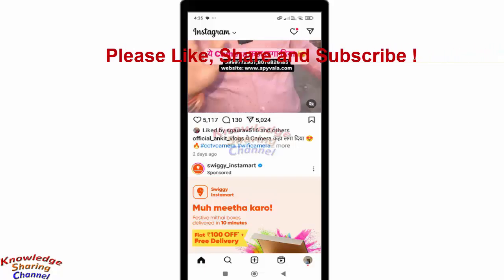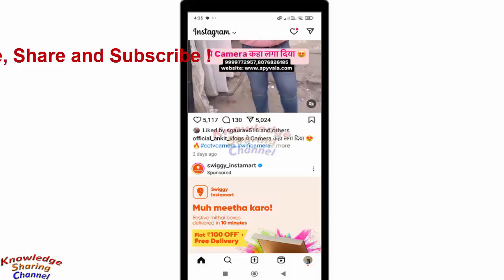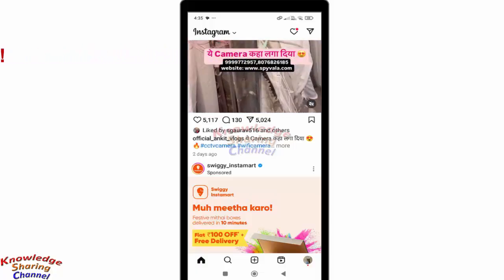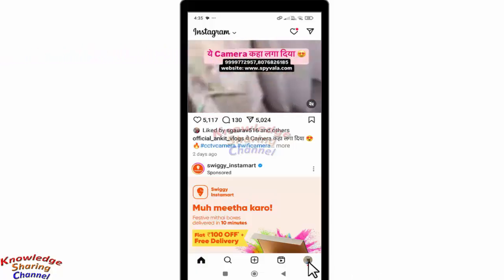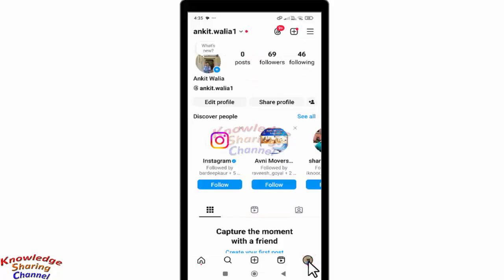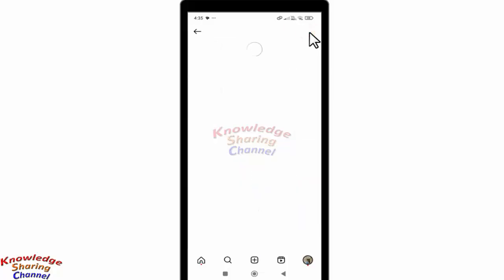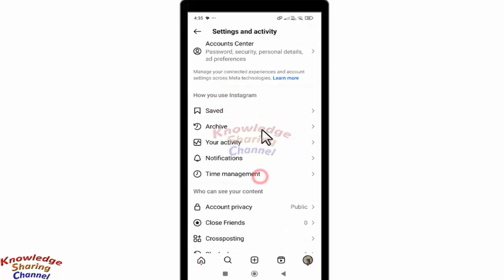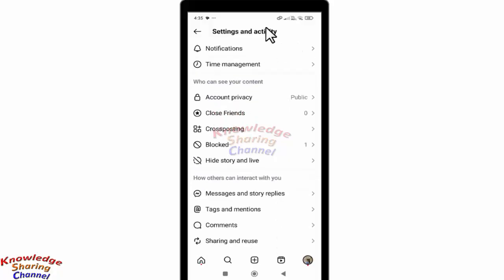How to Stop Story Replies on Instagram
In this video we have shown How to Stop Story Replies on Instagram Step by Step